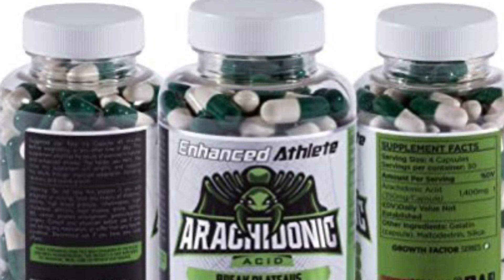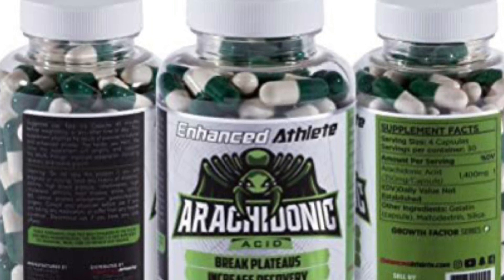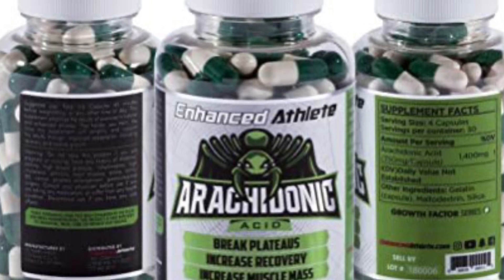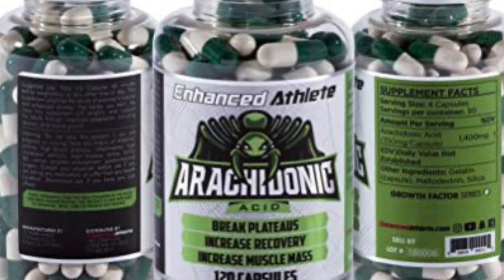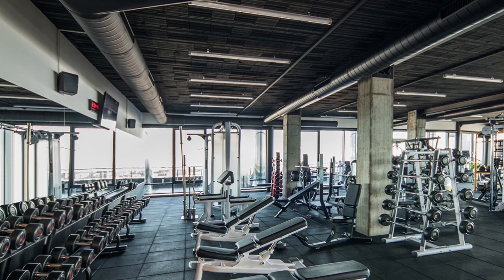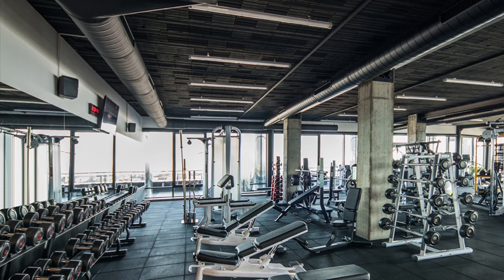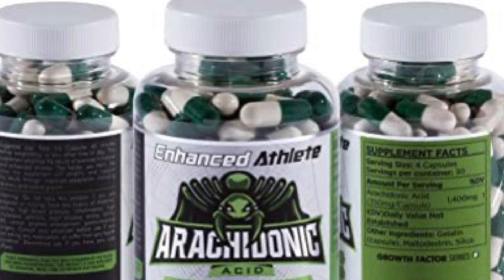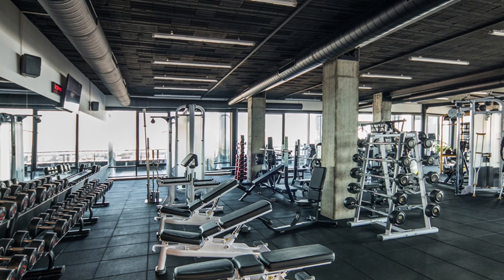ARACHIDONIC ACID FULL REVIEW // Side Effects, Dosage, Pros VS. Cons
Enhanced athletes Arachdonic Acid review